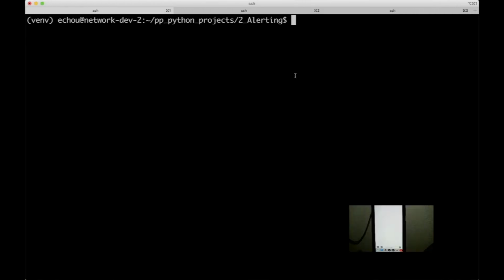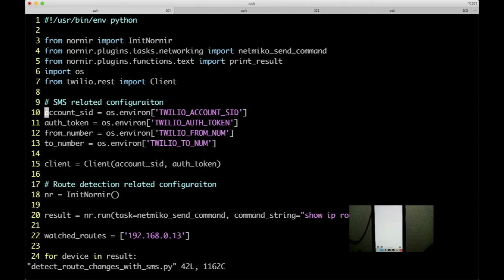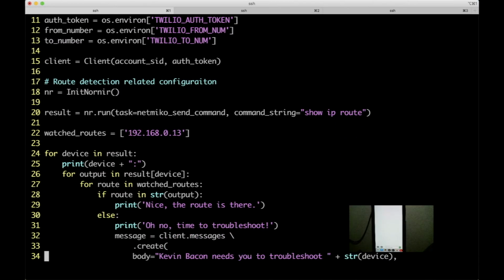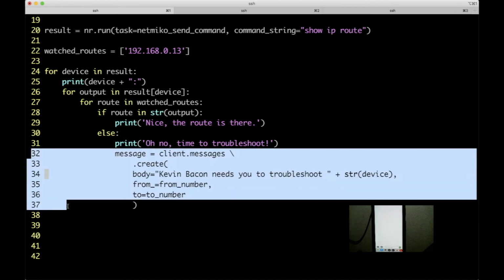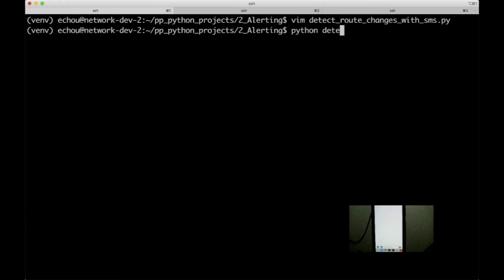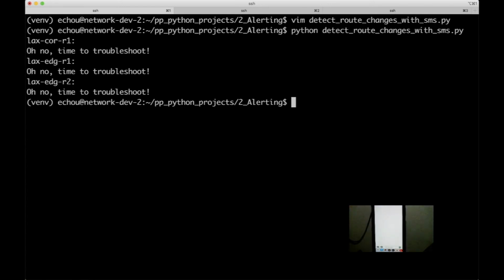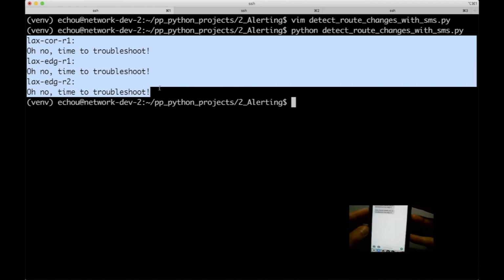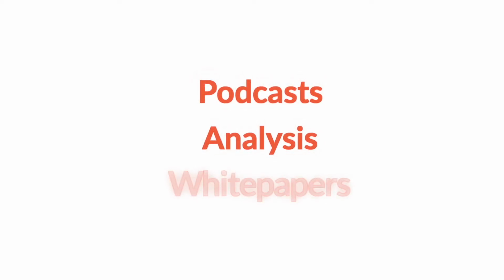Practical Python For Networking, Part 4.4: SMS Alerting Full Example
This lesson continues the SMS alerting example from lesson 4.3.